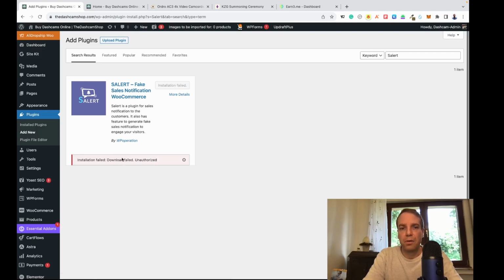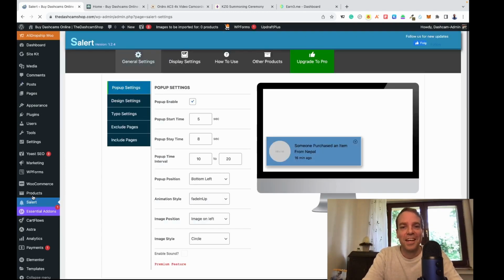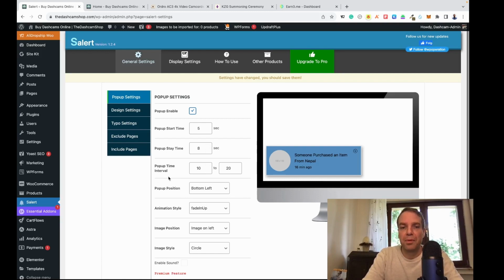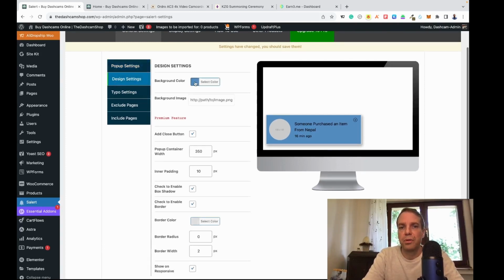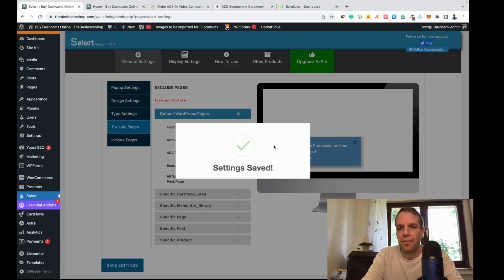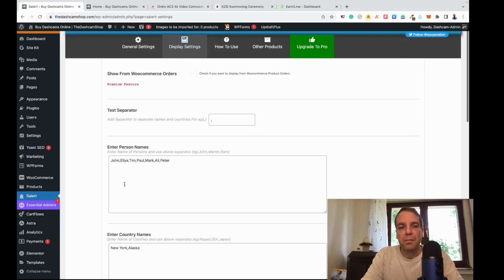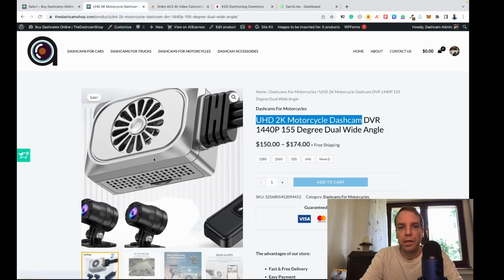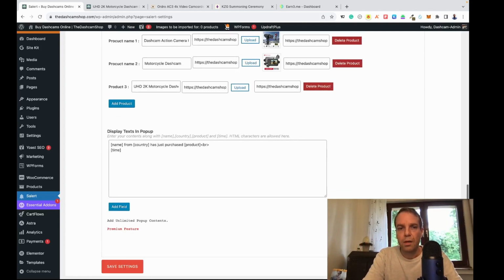Make Your WooCommerce Store Look More Busy & Build More Trust (Fake Sale Notifications)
In this video, I want to show you how to make your WooCommerce online shop appear busier with sale notification popups.

When potential customers visit your online shop, they see immediately that other people have already bought something in your store. This increases trust among new visitors and customers.

For this, we use a plugin that displays "fake sale notifications" in your shop.

In this video, I explain exactly how to install this plugin and how to configure this plugin correctly.

However, you can also find the plugin directly in the WordPress plugin library by searching for "Salert".